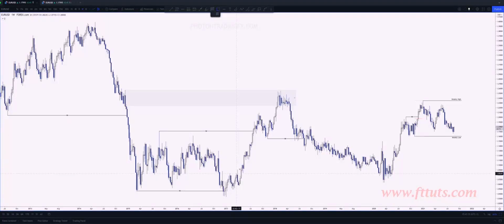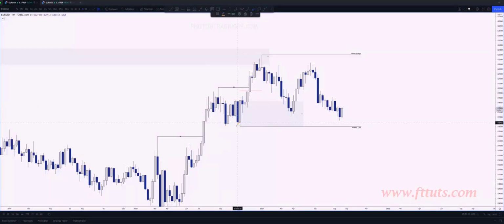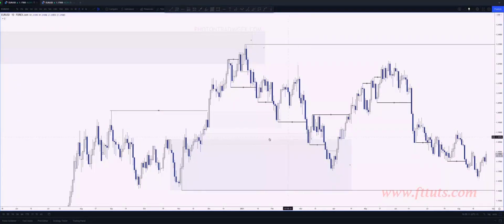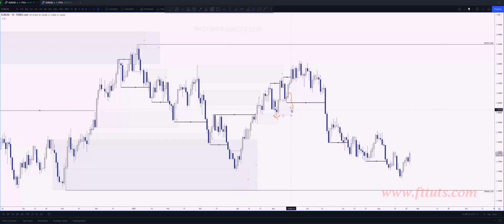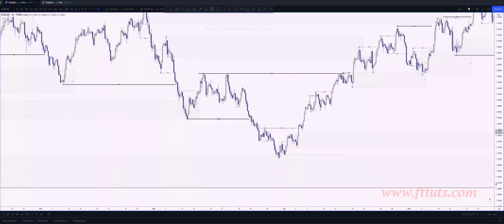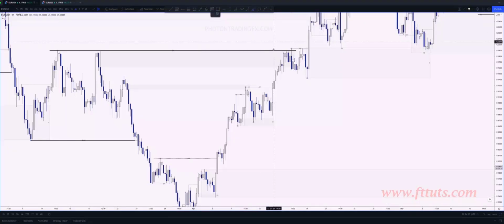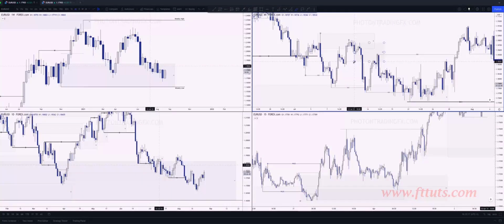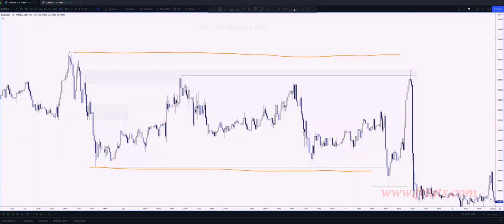S D Structure Zones Walkthrough